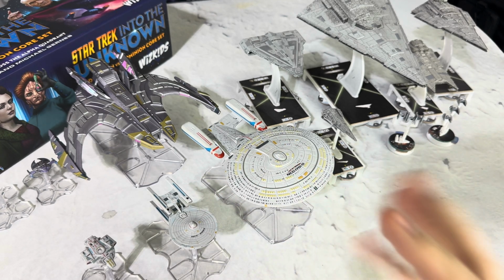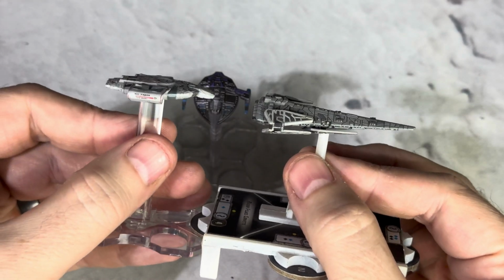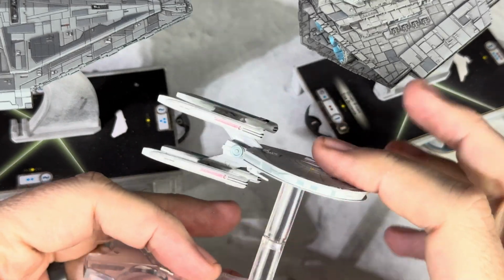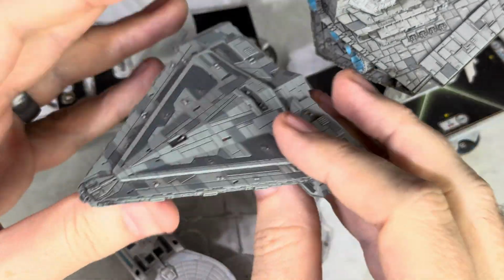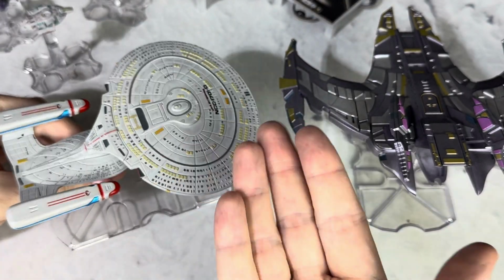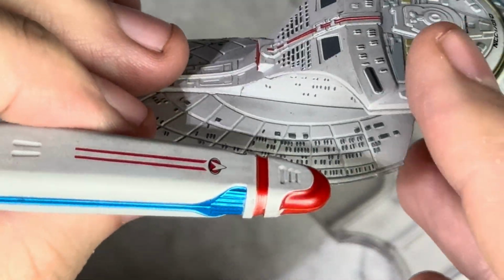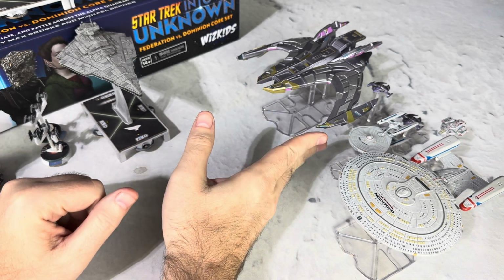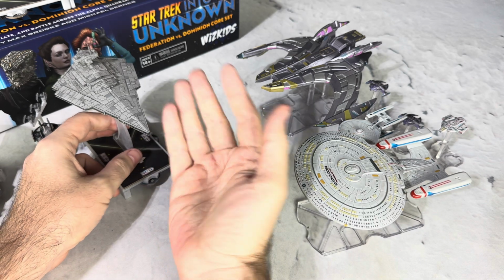Star Wars Armada vs Star Trek: Into the Unknown! Comparing Quality, Plastic, Value, Paint, and Size!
Let's compare the differences between the two games in terms of quality and value, and ponder why one company might suggest that you can't make pre-painted games anymore?